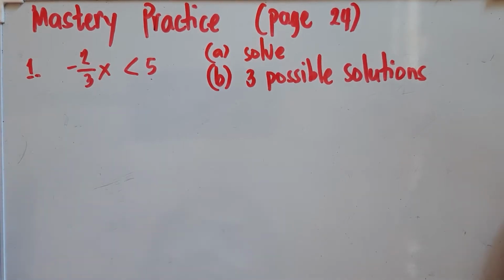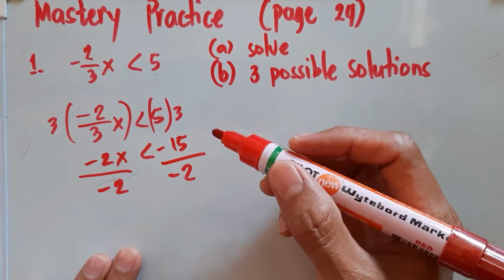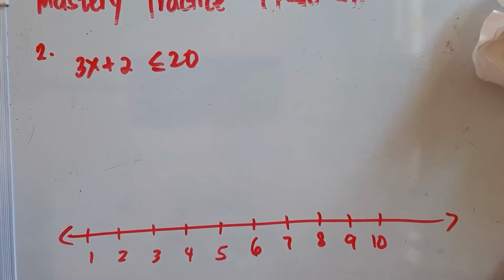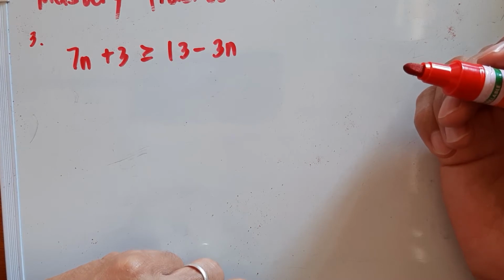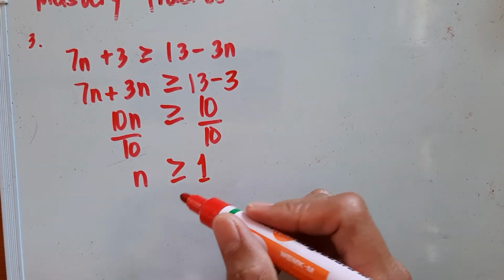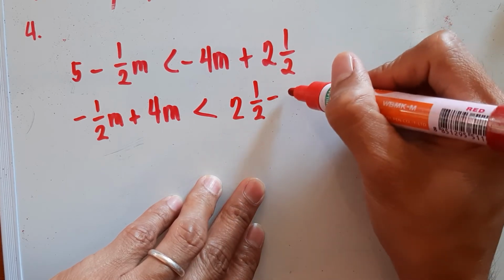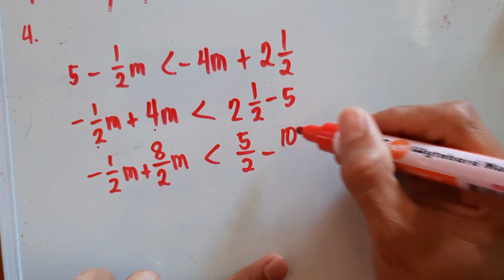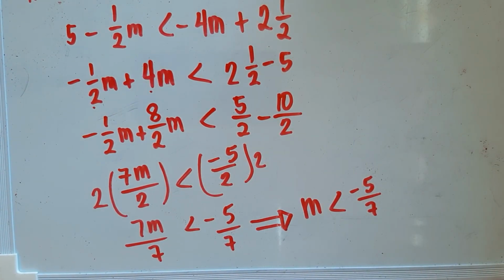Mastery Practice Chapter 1 M3